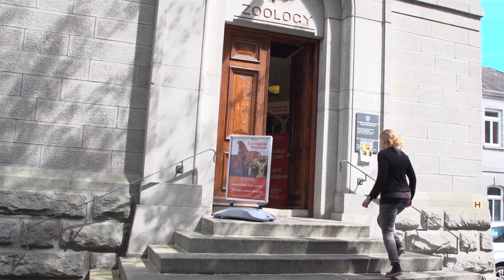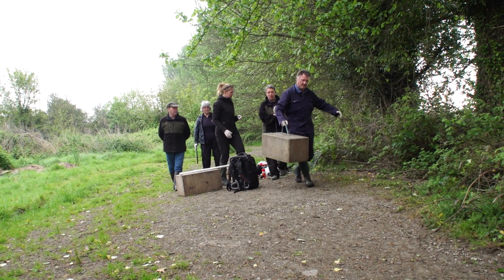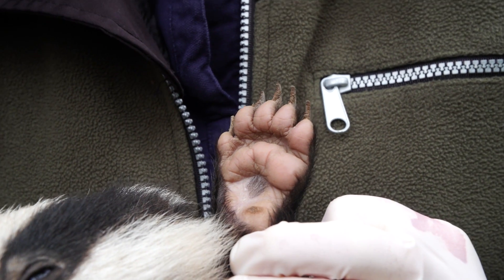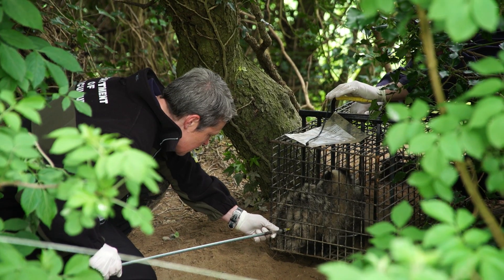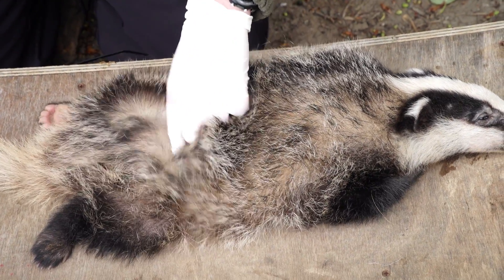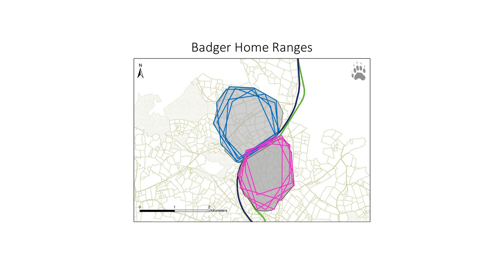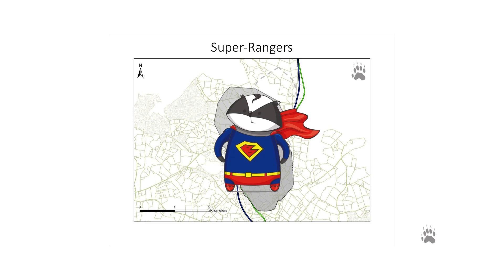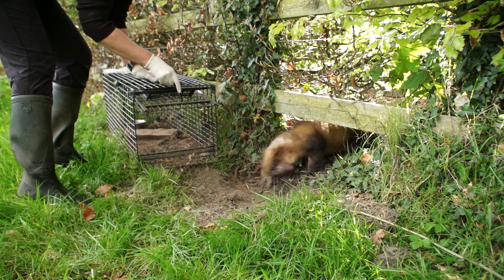Badgers as Super Rangers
Zoologists from Trinity College Dublin, working with a multi-disciplinary team of veterinarians and ecologists from the Department of Agriculture, Food and The Marine (DAFM) and the National Parks and Wildlife Service (NPWS), have discovered a brand new ‘super-ranging’ behaviour in badgers, which has major implications for implementing vaccination programmes to limit the spread of bovine tuberculosis (TB).

Speaker:
Aoibheann Gaughran, PhD Researcher, School of Natural Sciences, Trinity College Dublin.